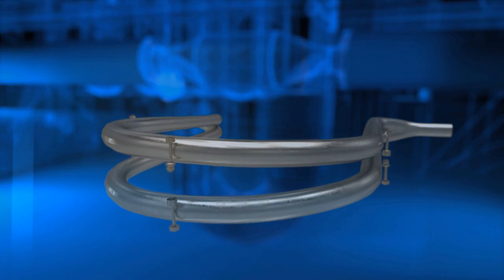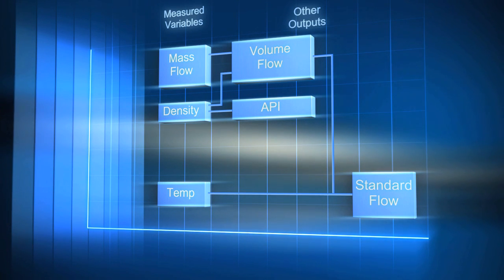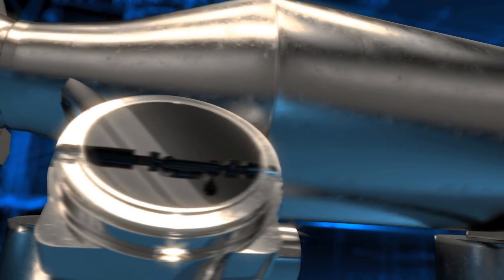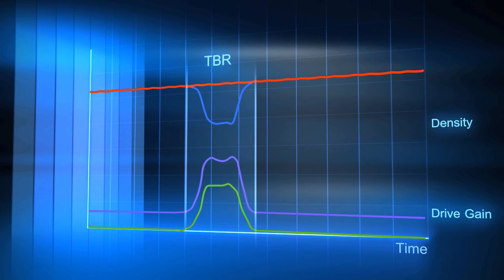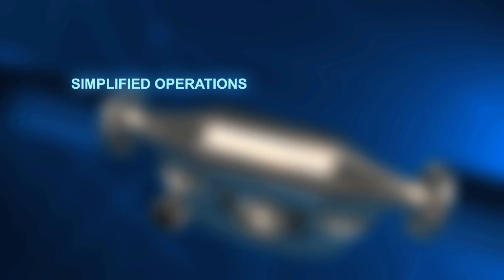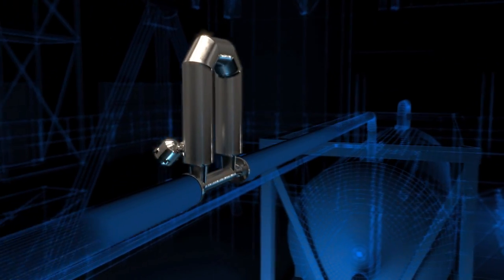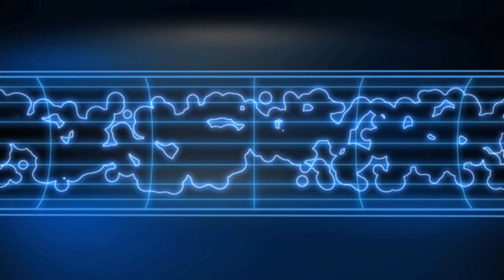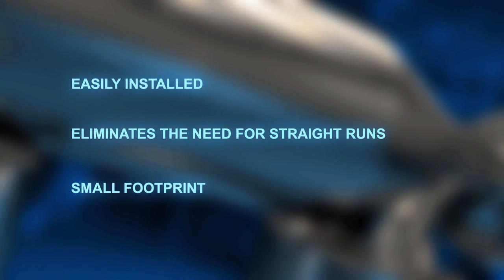Oil and Gas - 3D Animation - Flow Meter